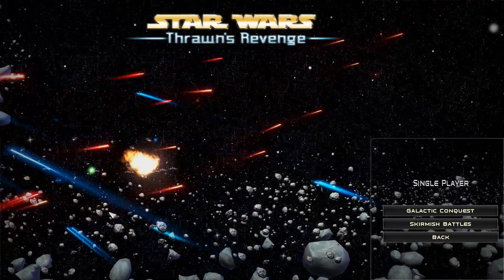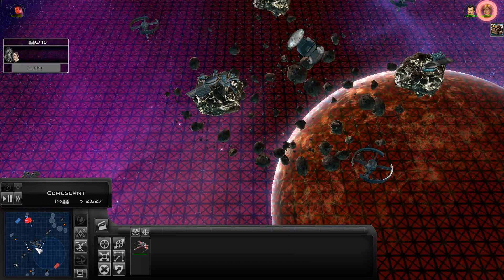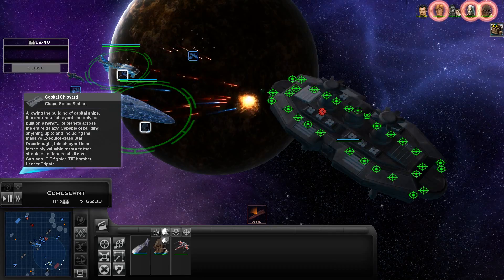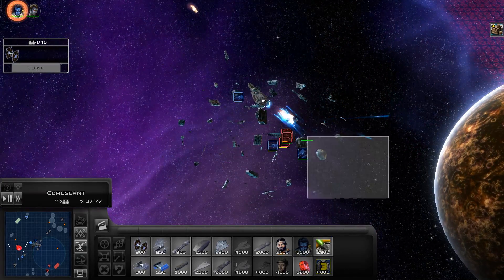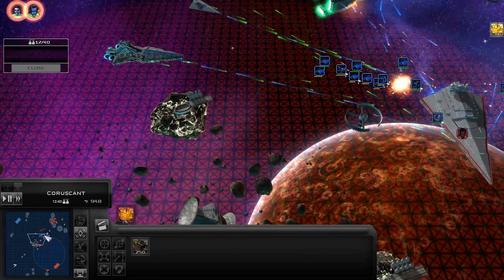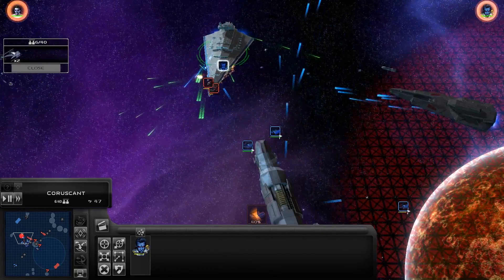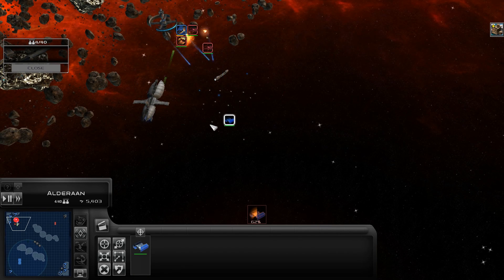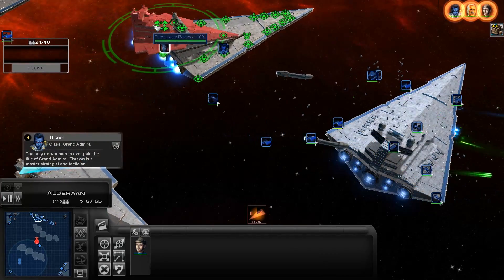Thrawn Returns | Star Wars: Empire at War (Thrawn's Revenge Mod) #2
Due to popular demand, I've downloaded the Thrawn's Revenge Mod for Star Wars: Empire at War Force's of Corruption. In this episode, we prepare to start a Galactic Conquest and show off some new units of the New Republic and Imperial Remnant.